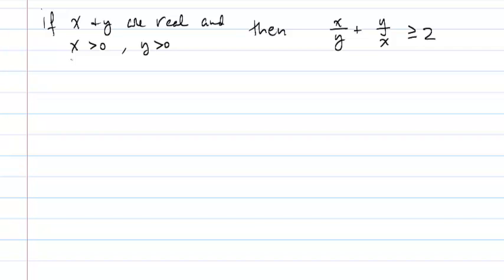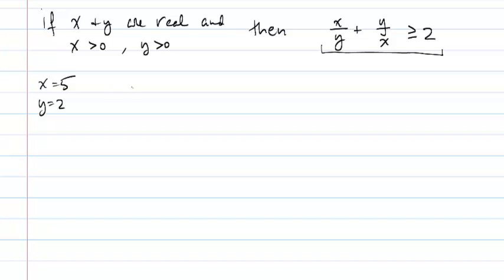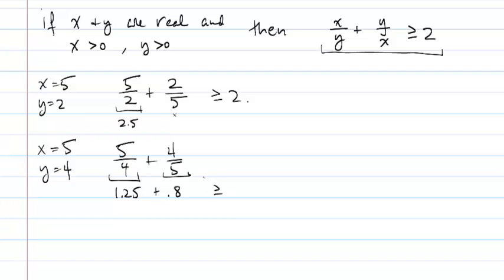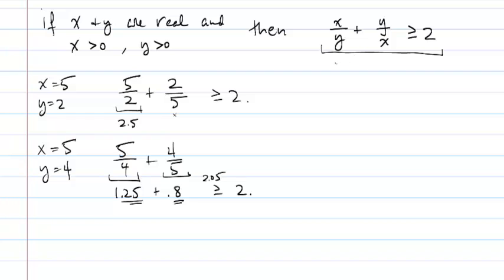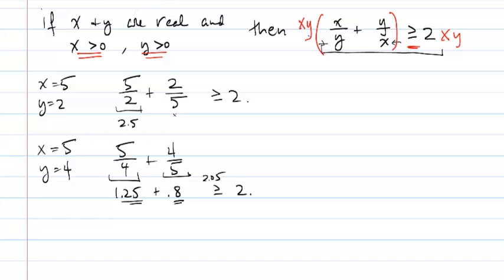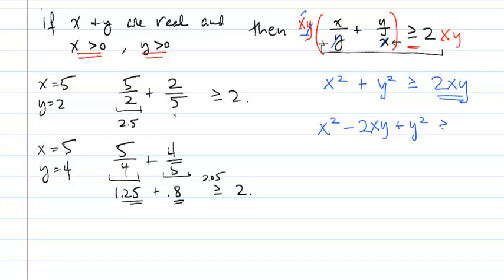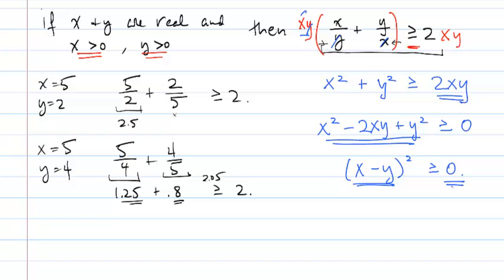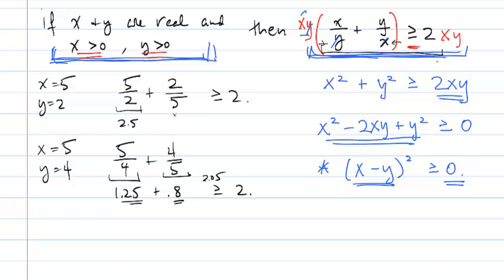Brainstorming direct proof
This video demonstrates brainstorming a direct proof, including starting from scratch.